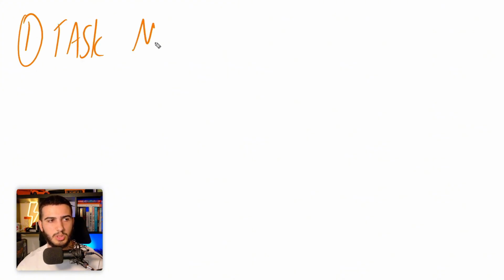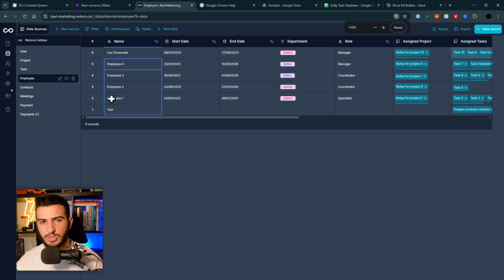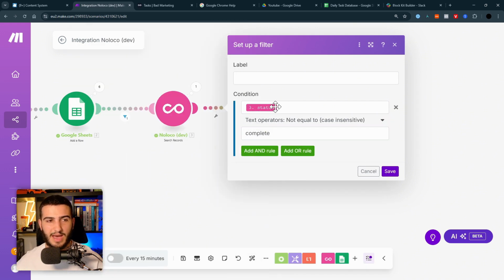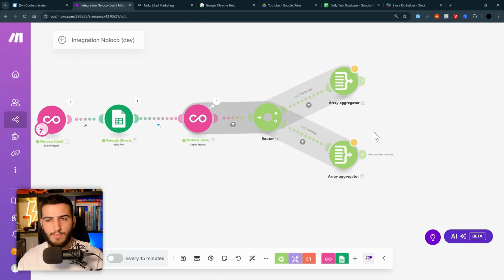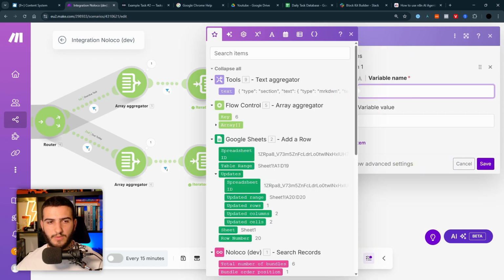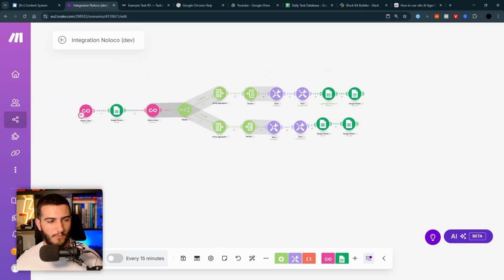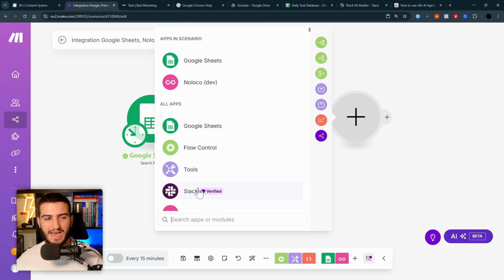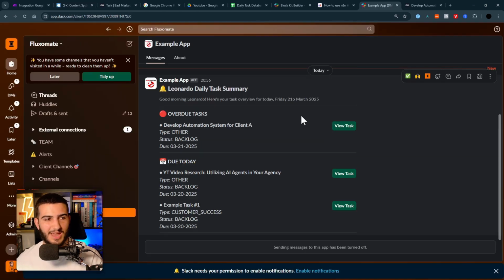How we Automate Daily To-Do Lists in 7 Figure Agencies